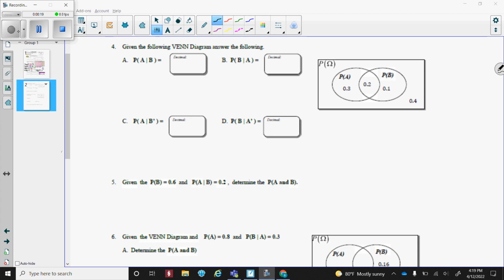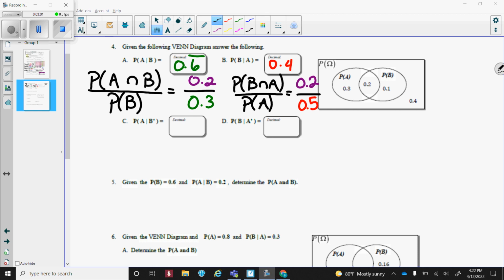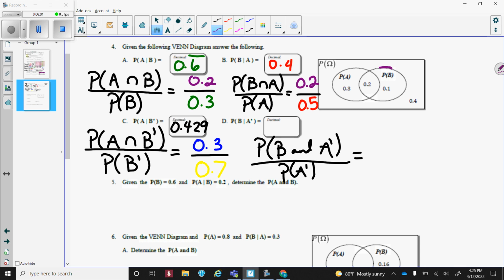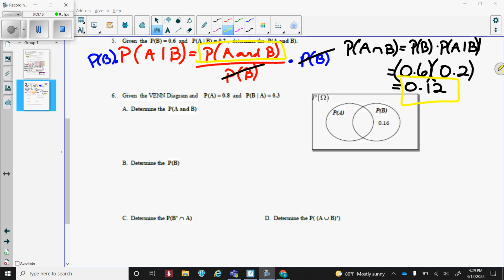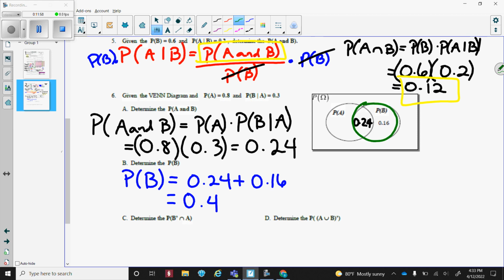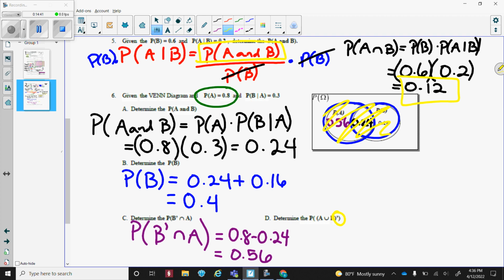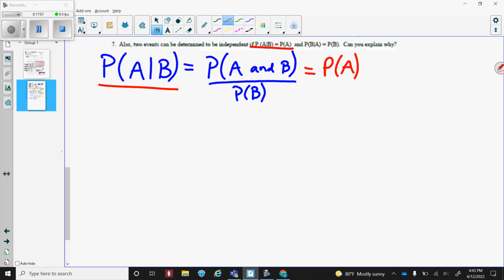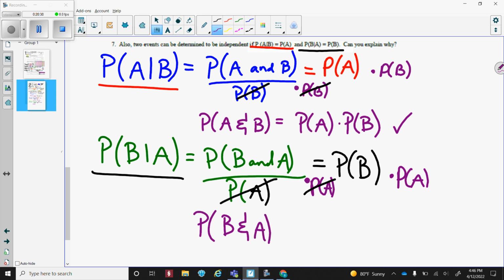Conditional Probability Part 2